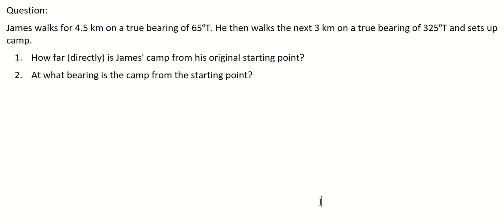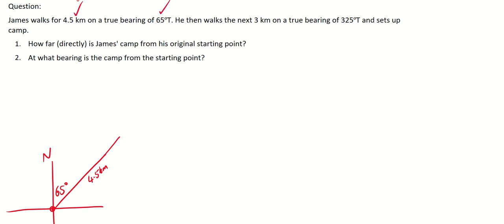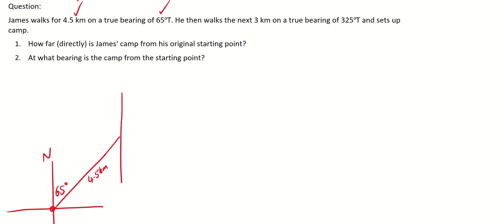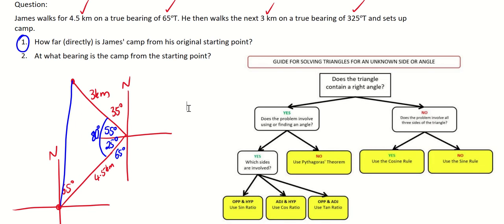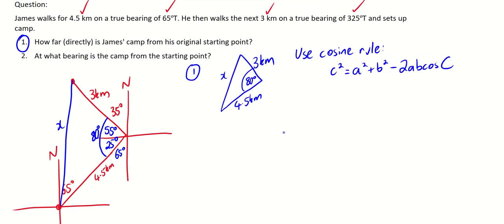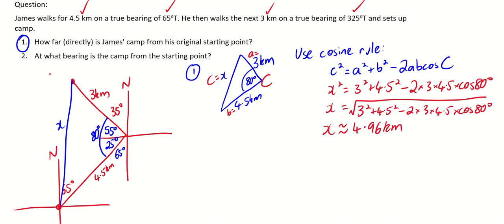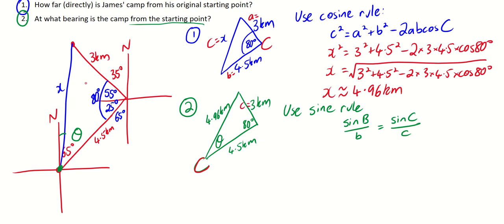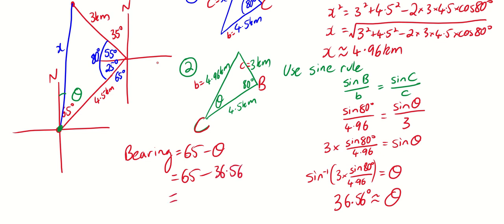QCE QCAA General Maths Q&A #2 Bearings and non-right-angle trigonometry